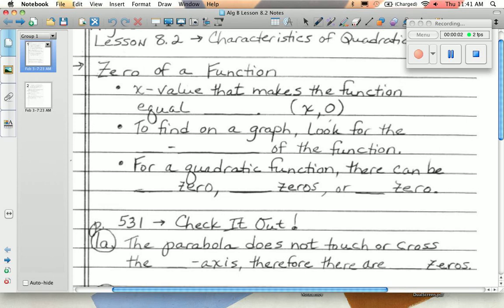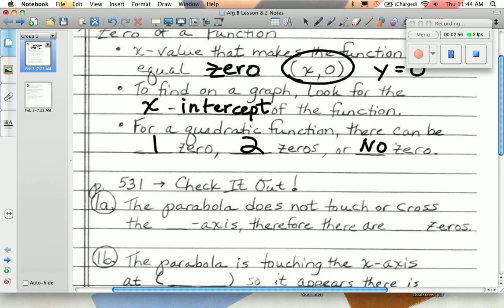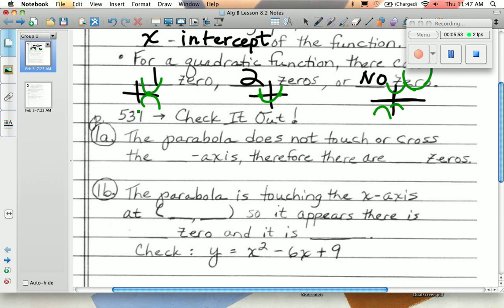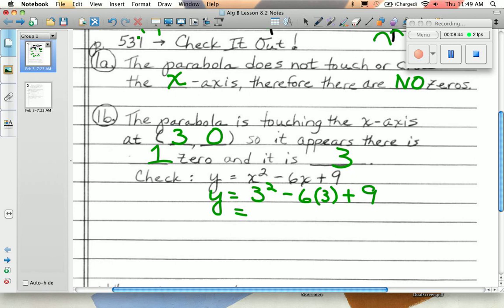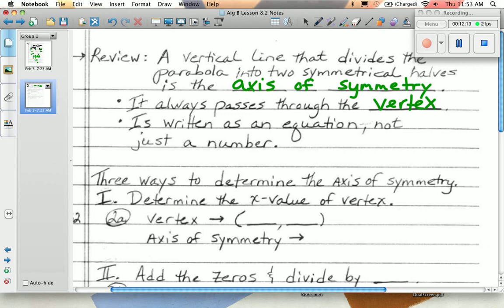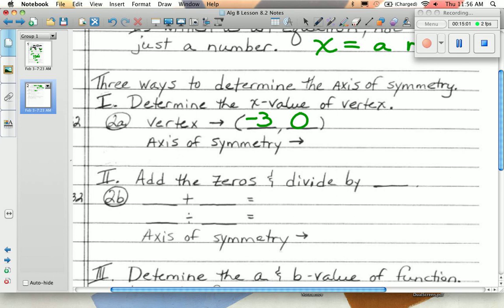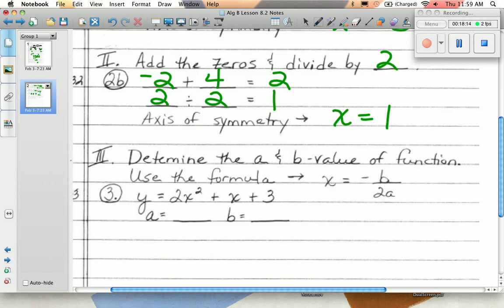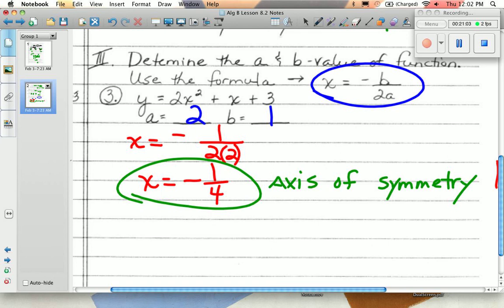Alg B Lesson 8.2 Notes